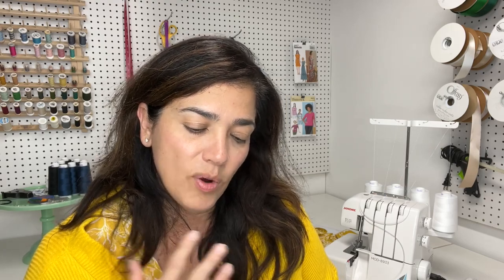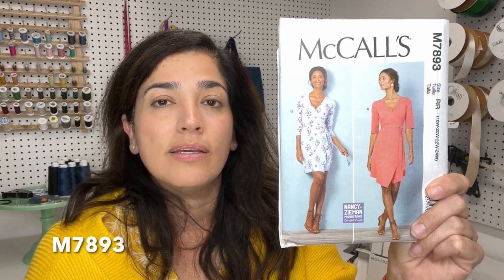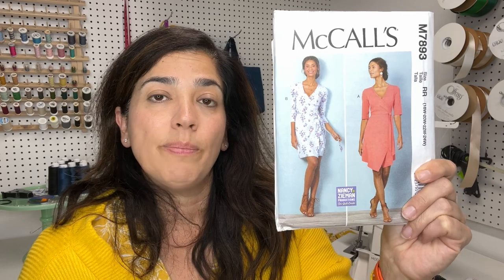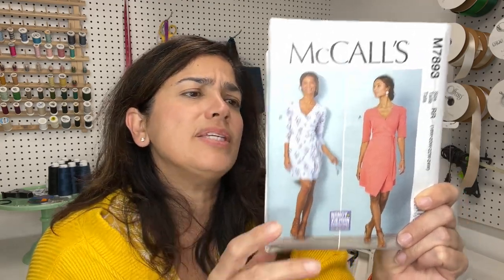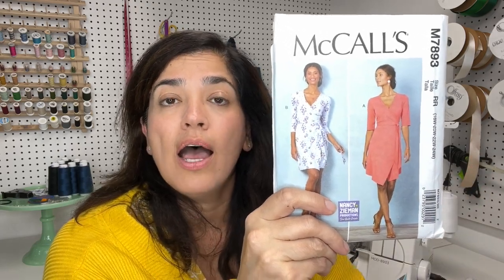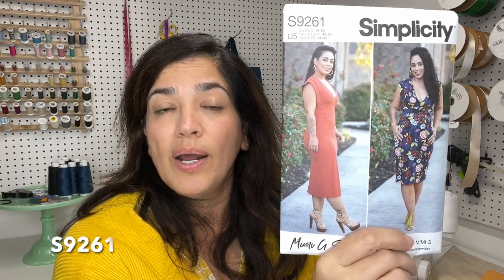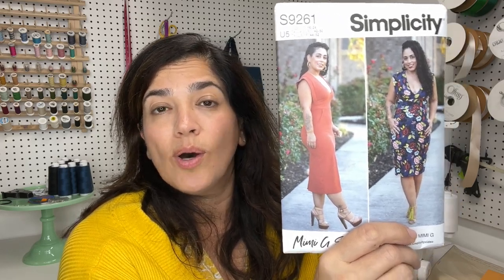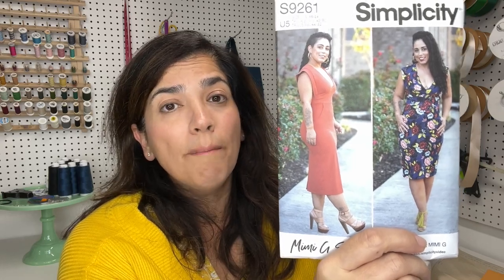My Top 10 Knit Patterns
This is a video on my Top 10 Knit Sewing Patterns, most of them if not all are perfect for beginnerssewing. So quick and easy to make, and you can make most of them with two yards of knit fabric.

for links on the where you can get the patterns and fabrics I talked about in this video.

M8058
M7967
M7893
Adrienne Blouse
M7386
M6966 - Knit Skirt
M6996 - Cardigan (watch out not to mix the numbers on this pattern with the previous one)
Jalie 2795
M7874
S9261

I'm wearing M8058 Knit Dress with Simplicity Cardigan S9373 over it